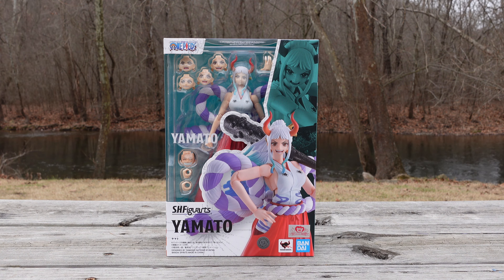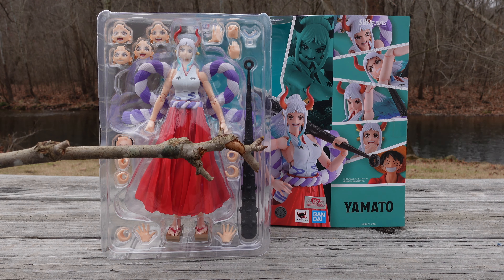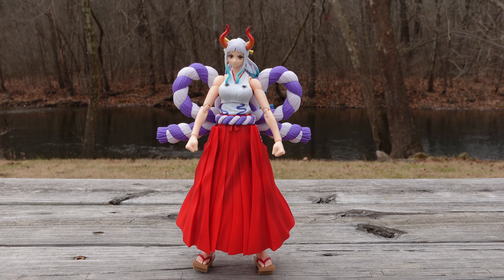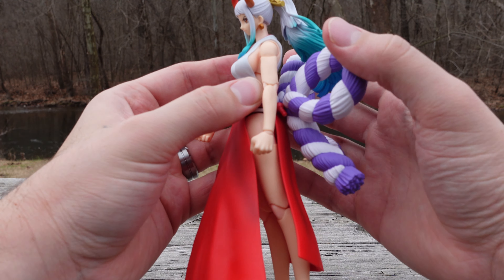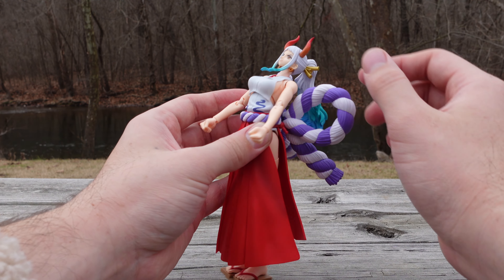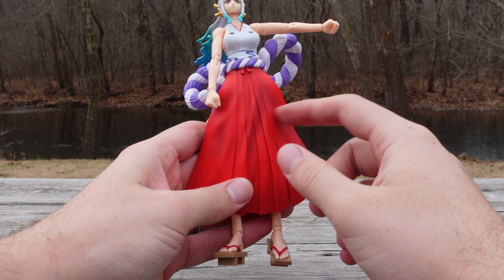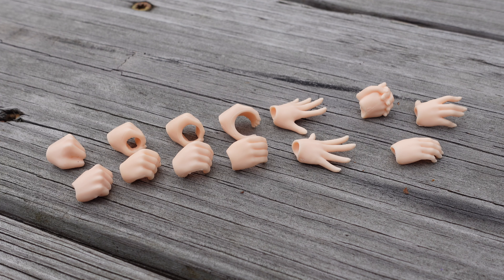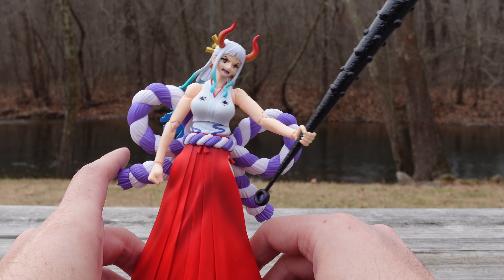Best One Piece Release YET?! | S.H. Figuarts One Piece YAMATO Review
“Kozuki Momonosuke! I am Oden! I will protect you!” - Yamato

Welcome back to M.A.R.S (Mountain Arts Reviews)
FOLLOW THE SOCIALS